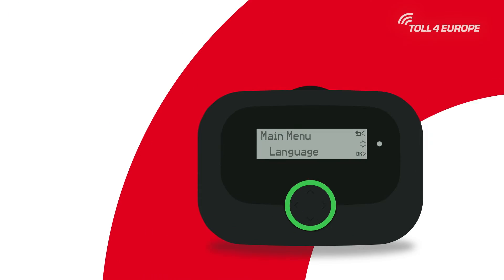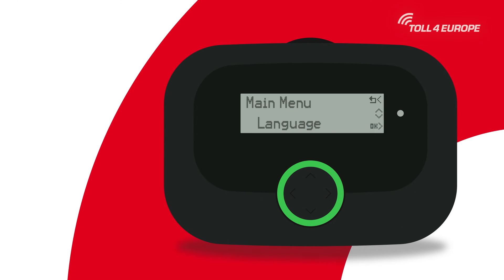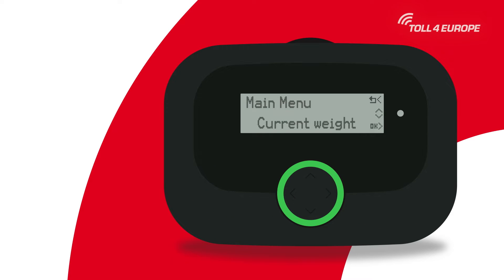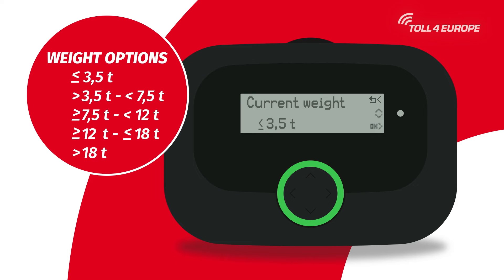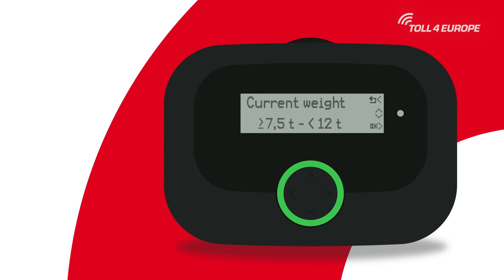Toll4Europe Tutorial EETS OBU – Set Axles and Weight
How do I set the axles and the weight on the Toll4Europe On Board Unit (OBU)? In this short tutorial we will show you step by step what you need to do.